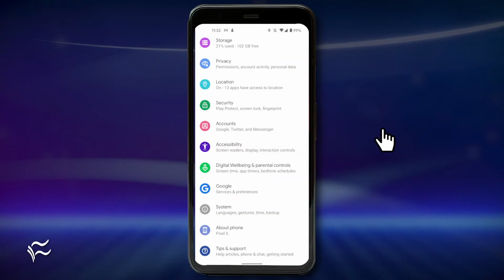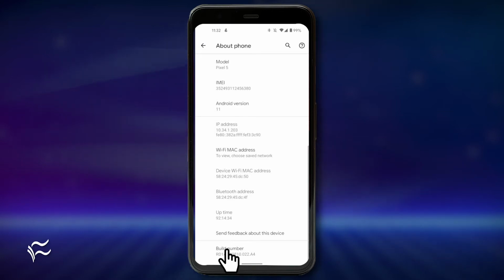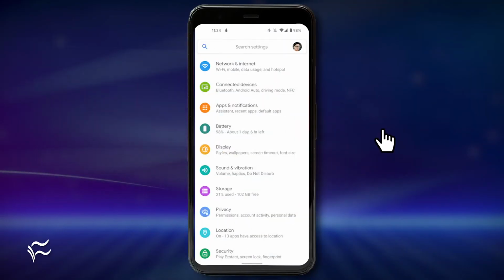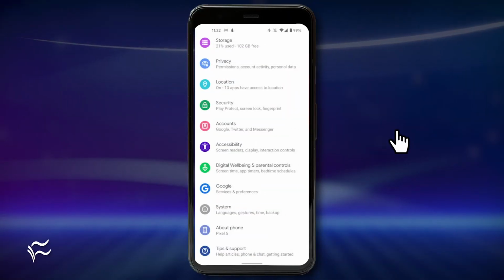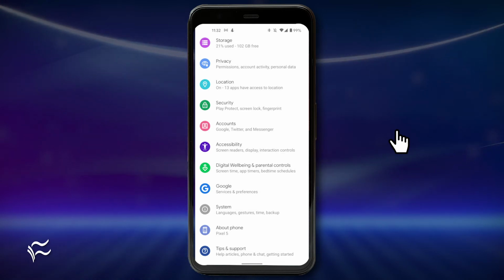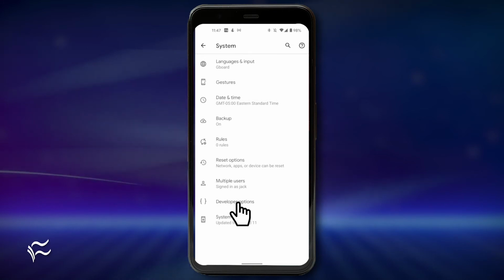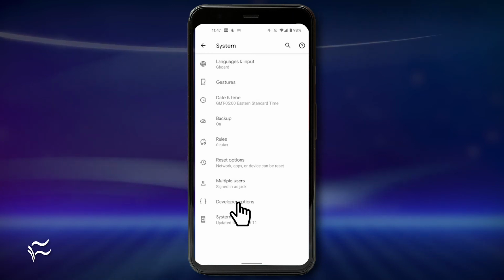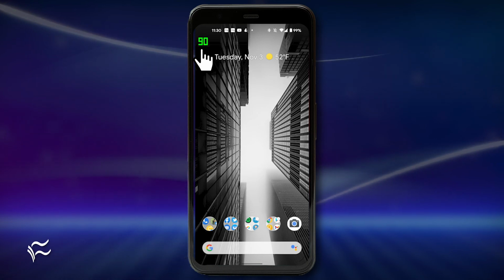Google Pixel 4 and Pixel 5: How to enable smooth display and show refresh rate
If you want to make sure your Pixel device is using the higher 90 Hz refresh rate, Jack Wallen shows you a couple of handy tricks.